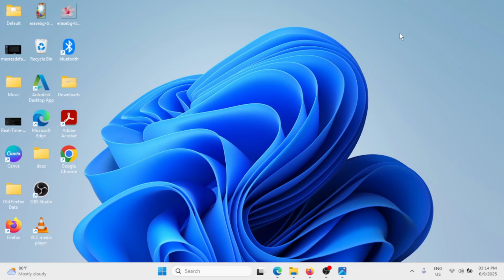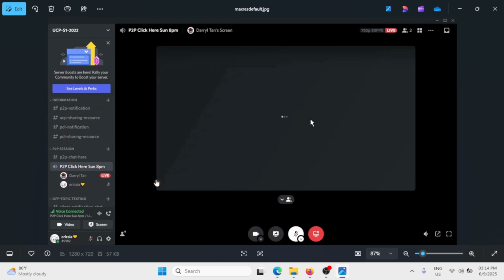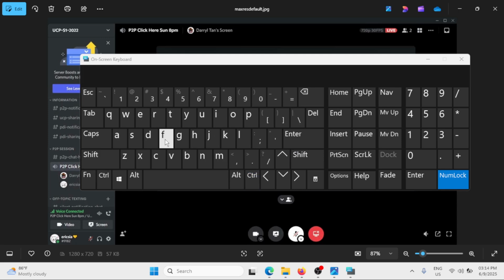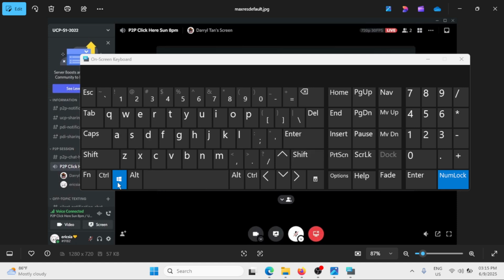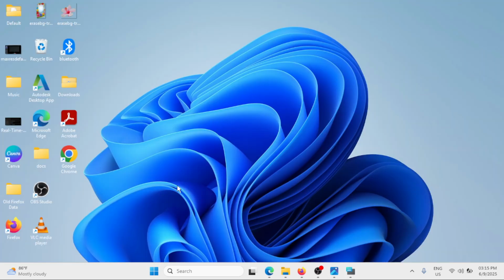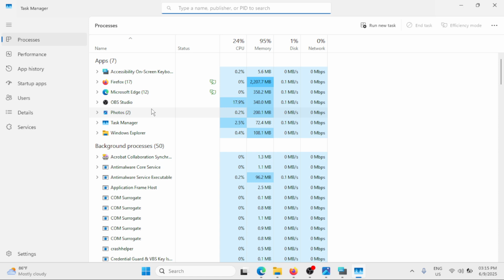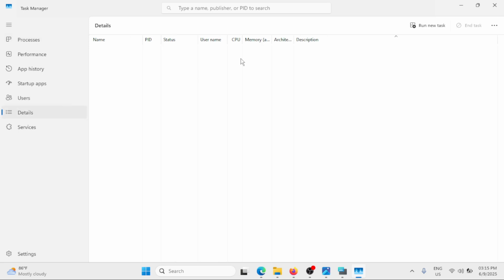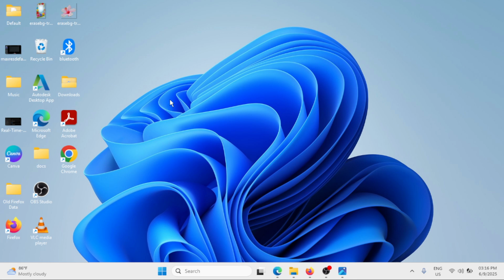How To Fix Discord Stuck In Full Screen Mode - FIXED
How To Fix Discord  Stuck In Full Screen Mode

Is Discord stuck in full screen mode and won’t resize on your Windows 11 PC? This quick fix guide will show you how to get Discord back to normal in just a few simple steps. Whether it's a glitch, setting issue, or keyboard shortcut problem, we cover all the solutions to help you exit full screen mode easily. Get back to chatting, streaming, or gaming without any interruptions—follow this guide to fix it in no time!